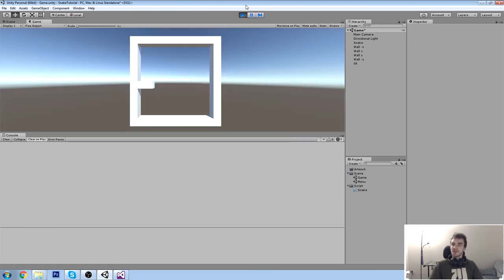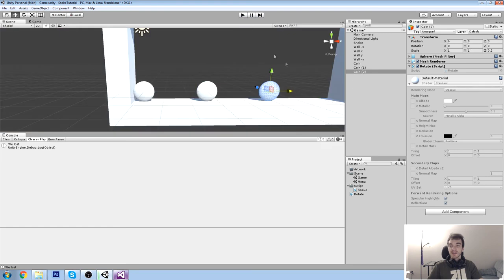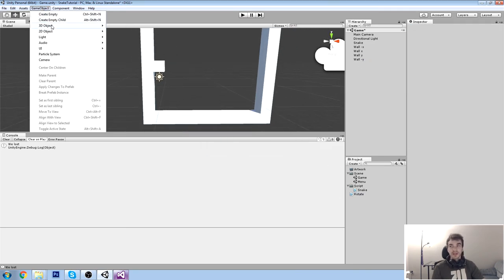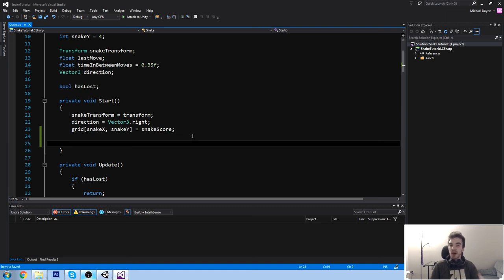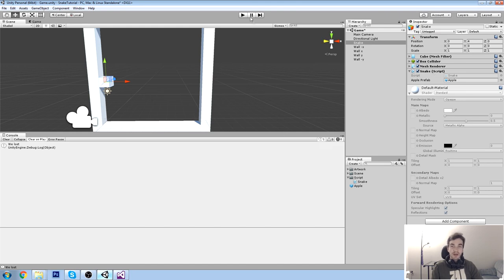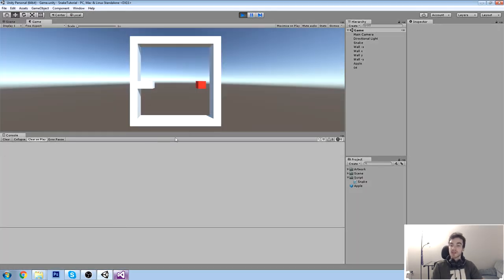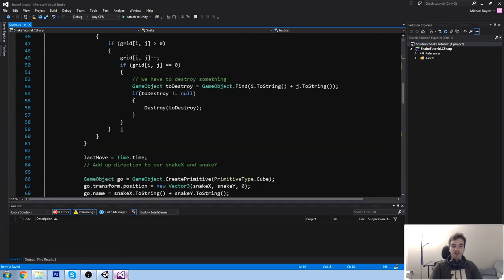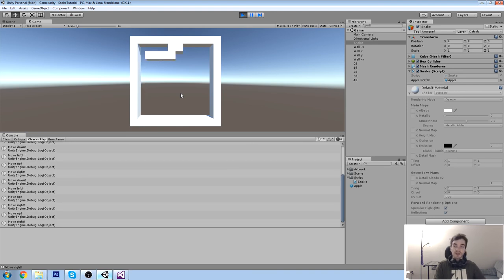Learn Unity & C# 15 Instantiate & Prefab A free beginner course by N3K YouTube